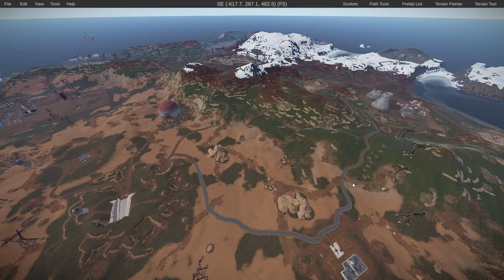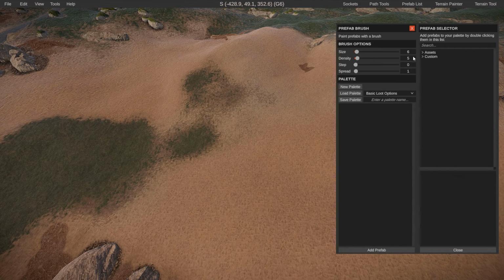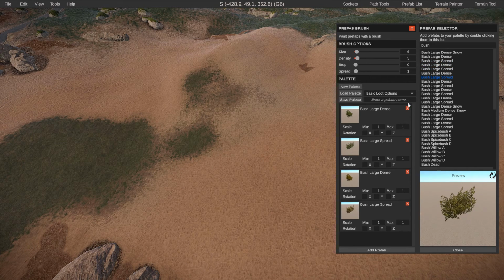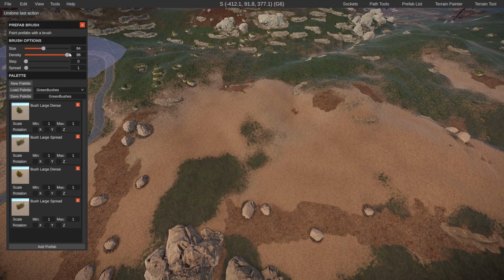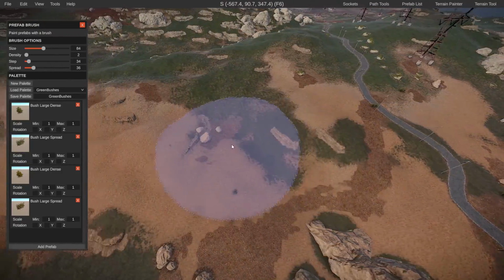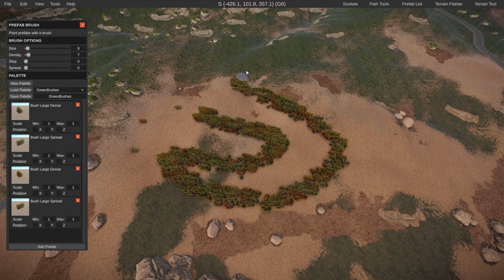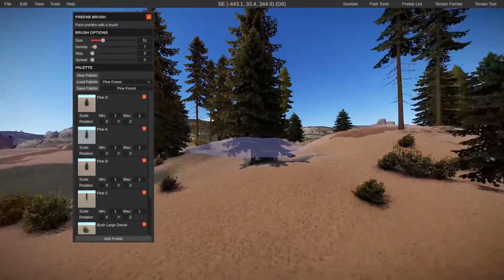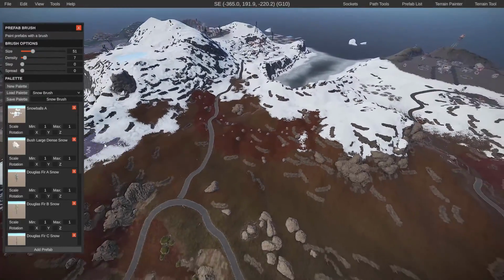RustEdit Training #7: Prefab Brush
Hopefully this will help you while you're creating awesome custom rust maps and prefabs.